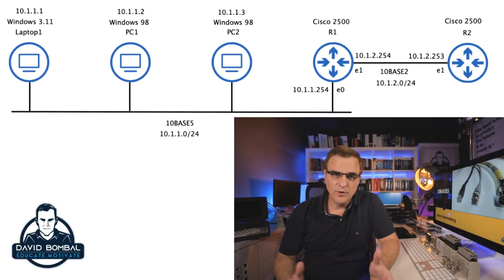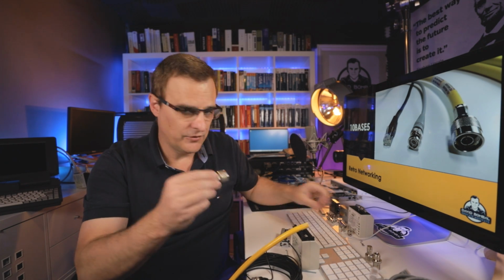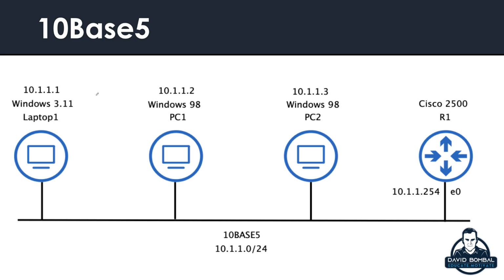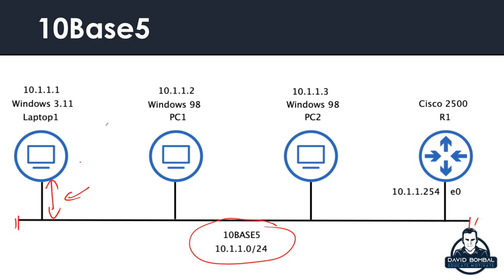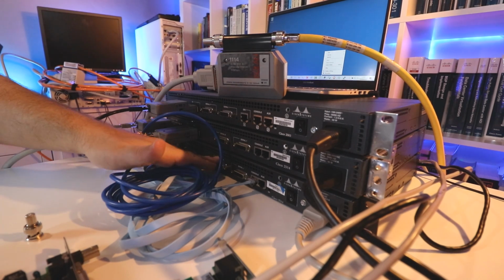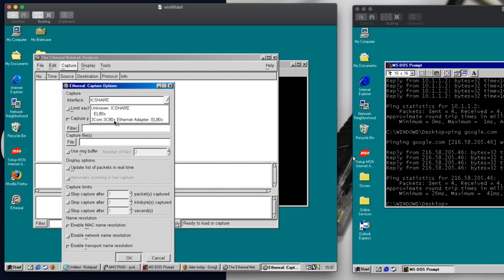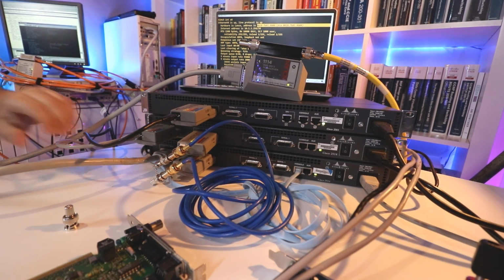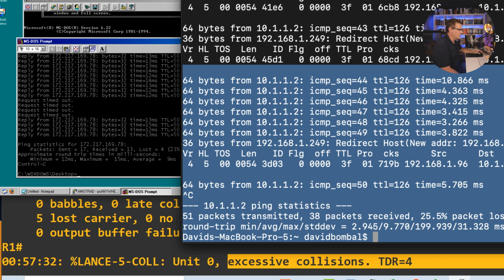Retro 10base5 Thicknet and 10base2 Thinnet network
This is a working example of the stuff that you read about in books. The retro network from the 1970s and 1980s. See how these networks actually worked with this fully working demonstration of 10base5, 10base2 and 10baseT. I am accessing the Internet from Windows 3.11 and Windows 98 computers connected via transceivers to a 10base5 network. These cables are also known as thicknet and thinnet. Bob Metcalfe invented Ethernet in the 1970s and it has changed the world.

This is the birth of ethernet - 10base5. Then came 10base2 and then 10base t. You should know a bit of the history of networking if you are studying for your CompTIA network+ or Cisco CCNA certifications. You may even be a CCNP and have not seen these ethernet networks in your lifetime. Learn about transceivers, vampire taps and the other old technologies used in past Ethernet networks.

This is a classic example of retro computing using a true retro network from years ago. This is before the days of lan parties when retro gaming was big using retro games such as doom.

 See how the original Ethernet actually worked with Terminators, Vampire Taps, Network Interface Cards (NICs) drop cables, Attachment Unit Interfaces (AUI), Medium Attachment Units (MAU), transceivers, BNC connectors, Thicknet 10base5 cabling, 10base2 cabling and more!

Robert Bob Metcalfe developed Ethernet in the 1970s. This is a working version of that 10base5 network.

Menu:
Overview: 0:00
10Base5 cabling and transceivers : 0:34
Thicknet vs Thinnet: 1:55
Terminators: 3:04
10Base2 Transceivers: 3:18
10BaseT Transceivers: 3:38
Why is it called 10Base5: 4:10
Why is it called 10Base2: 4:52
Why is it called 10Base-T: 5:38
Network Diagrams and Drop Cables: 7:02
NICs: 8:22
10Base5 Network Diagram: 10:00
10Base2 Network Diagram: 10:47
10BaseT Network Diagram: 11:33
Demonstration and testing: 13:03
Ping google.com across 10Base5 Network: 14:30
Firefox connection to Google.com: 15:15
Ethereal (Wireshark): 15:40
PcAnywhere controlling Windows 3.11: 19:01
Breaking the network: 20:17

10base5
10base2
10base t
retro network
Thicknet
Thinnet
Cheapernet
Vampire tap
networking
Retro PC
Windows 3.11
Bob Metcalfe